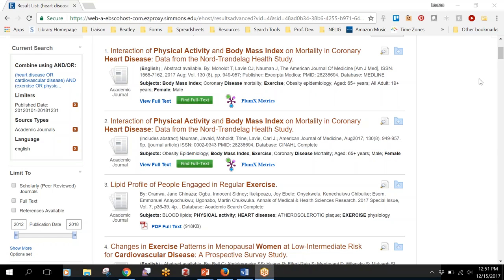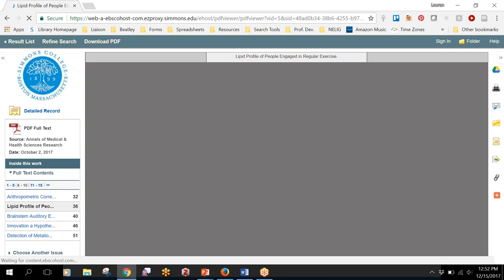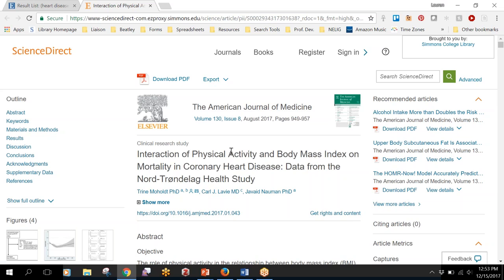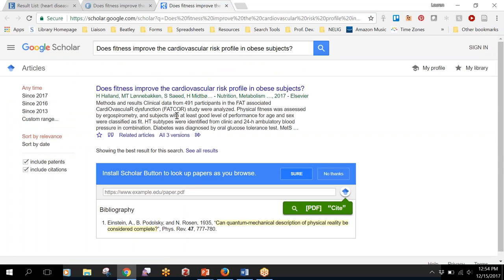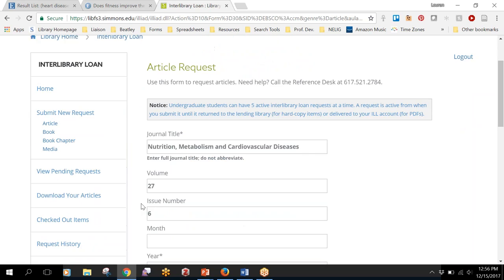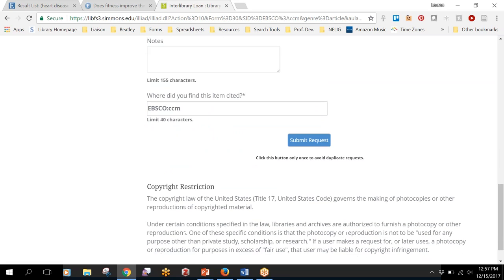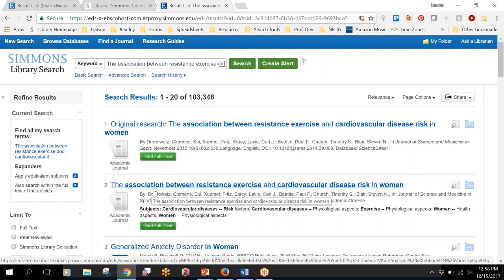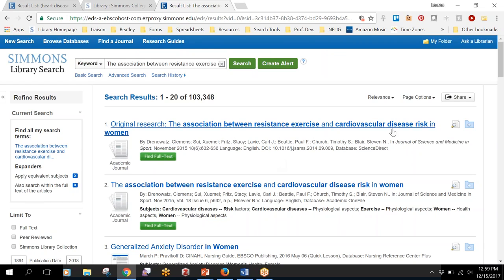Getting Started: How to find Full Text Articles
This video was designed for Simmons Online Nursing students enrolled in NURP 410 - Research Methods.  The video explains how to get to the full text of an article.

If you have trouble with this video, please contact Simmons University Library. Created by Lauren Buckley and first published January 12, 2018